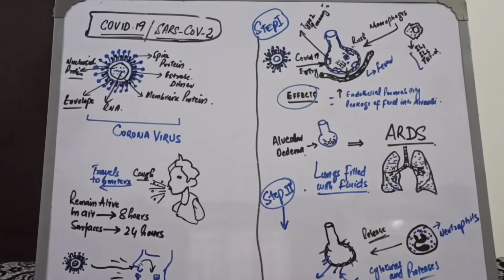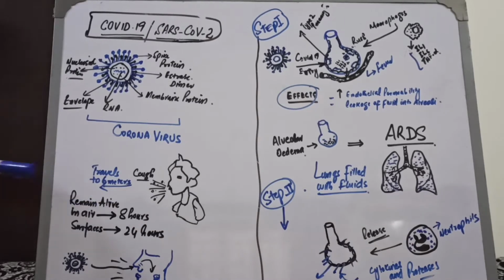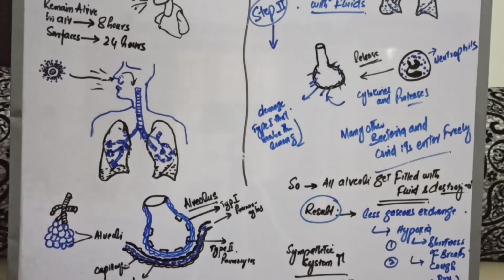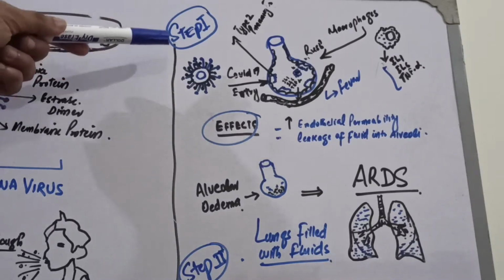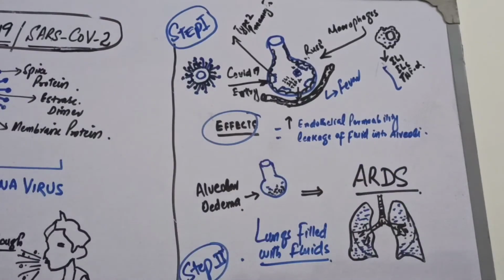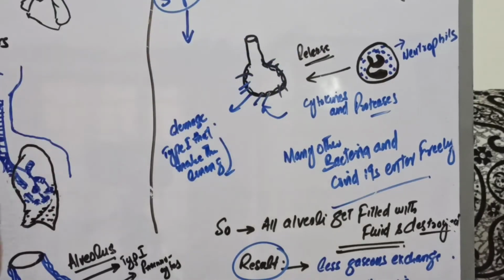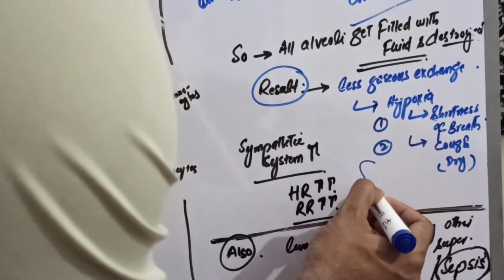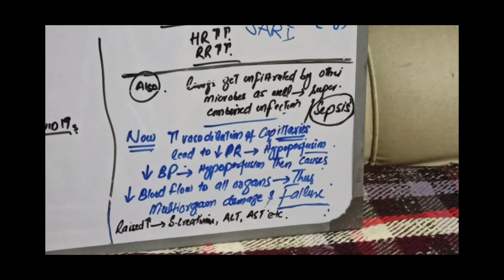COVID-19 (SARS-COV 19) Pathophysiology | Symptoms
Learn COVID-19 also knows as SARS-COV 2  Pathophysiology and its day to day symptoms.